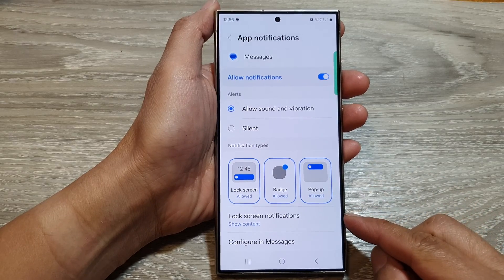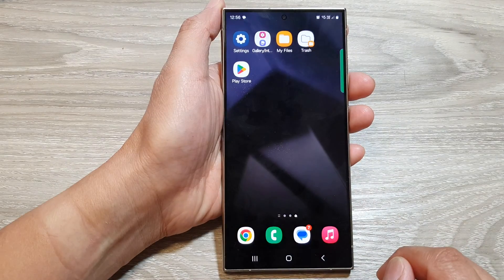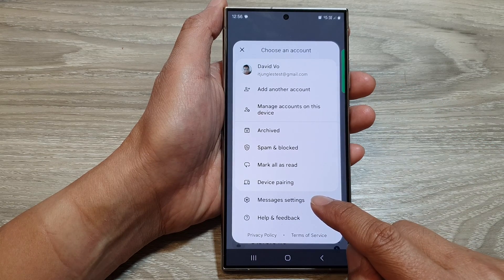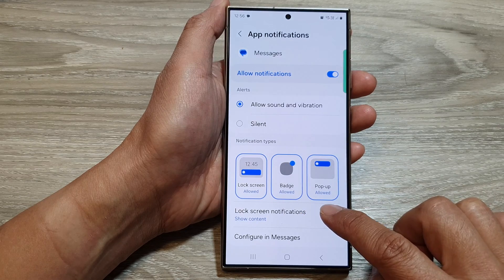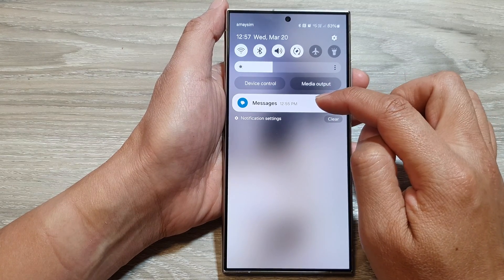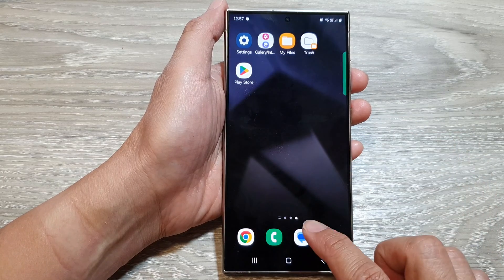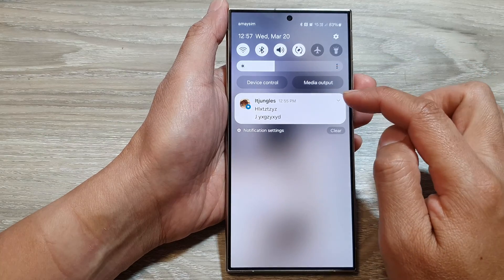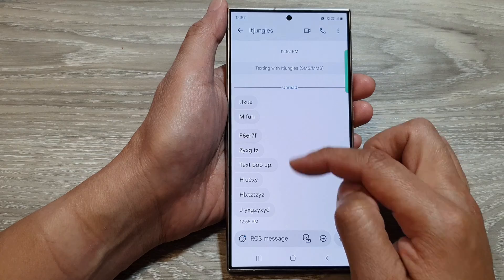Galaxy S24/S24+/Ultra: How to Show/Hide Text Messages Notification Content On the Lock Screen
Worried about prying eyes? This video reveals how to Show or Hide Text Message Content on your Galaxy S24 Lock Screen (Works for S24+, Ultra too!)  ✅ Simple Steps for Android 14  ✅ Keep your messages private!